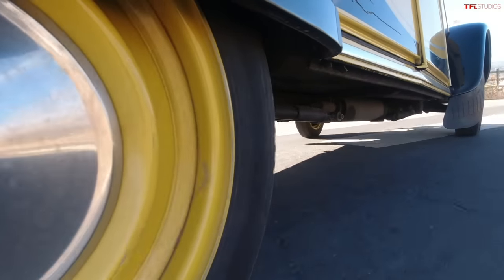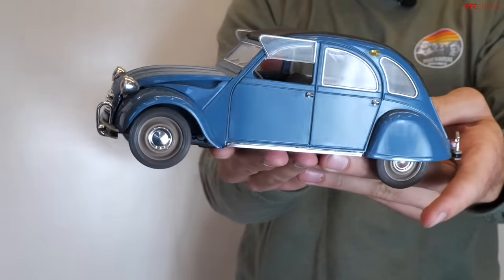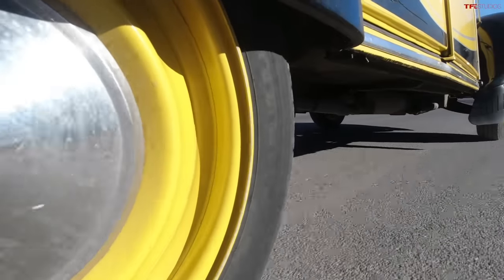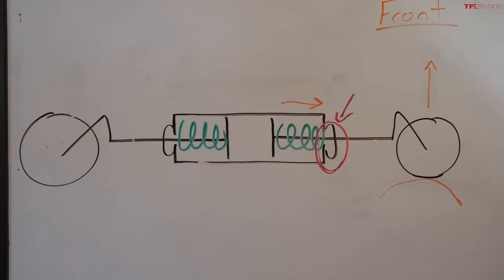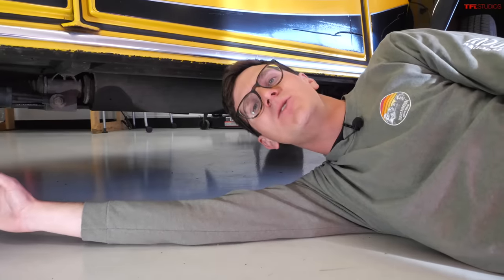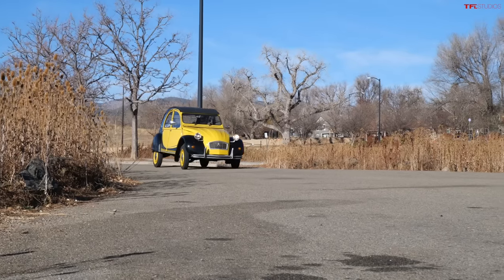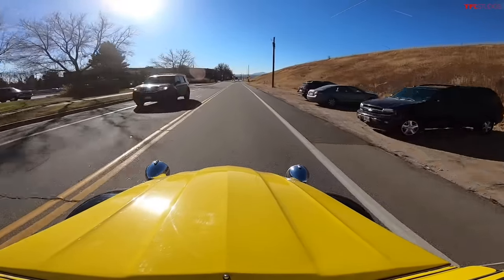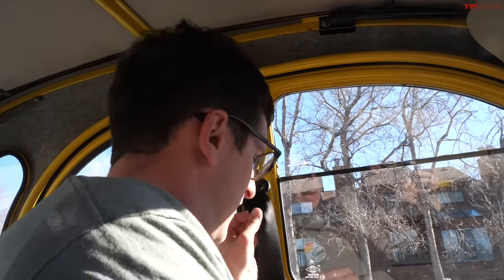This Quirky French Car Has The BEST Ride In The World: Here's Why Nobody Can Match It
In this video we go in-depth with the Citroen 2CV, its incredible suspension and why it is completely unmatched, even 70 years later!